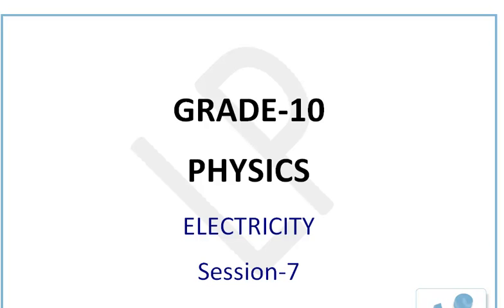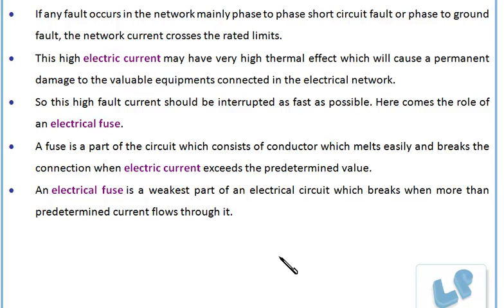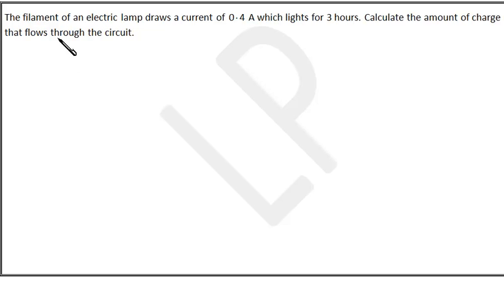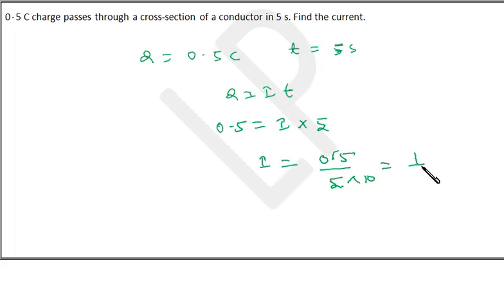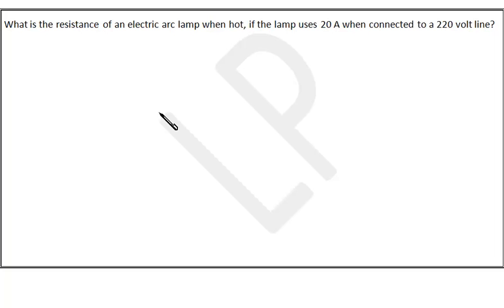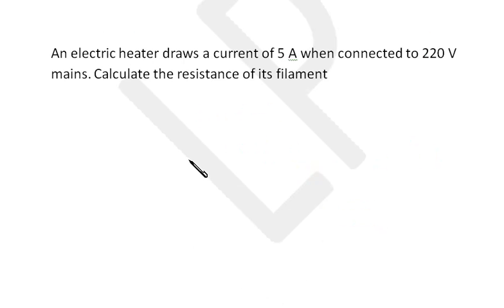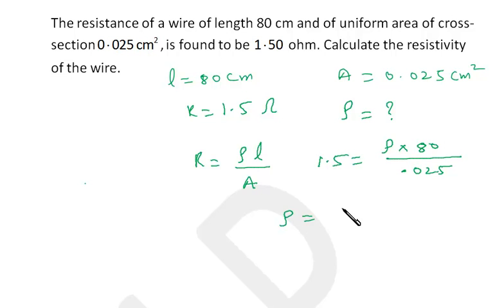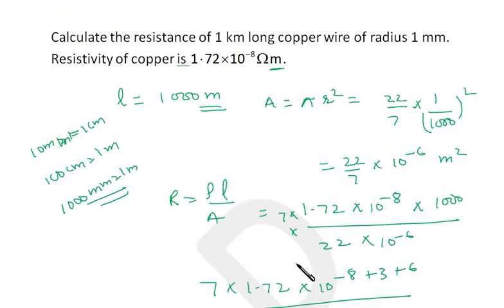Physics video lectures for CBSE 10, solutions of NCERT and other premium books